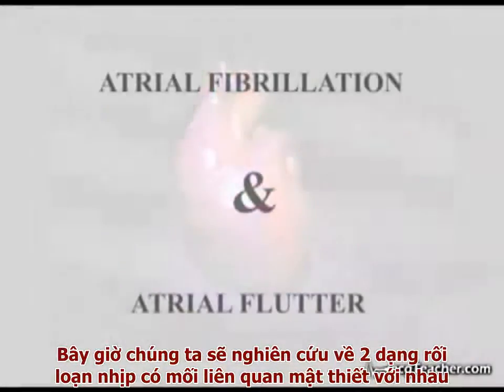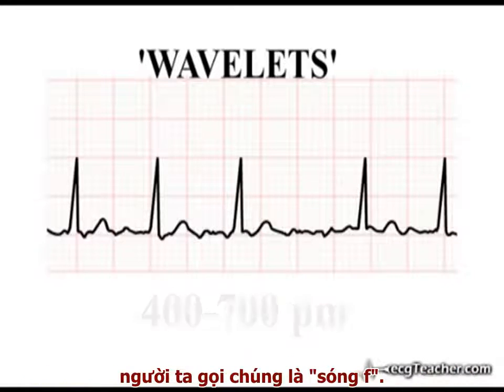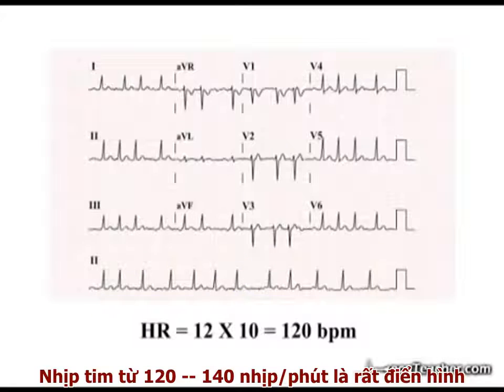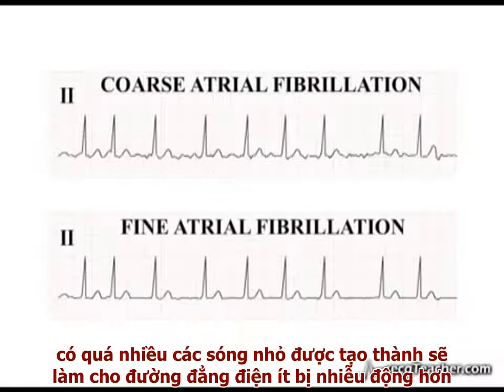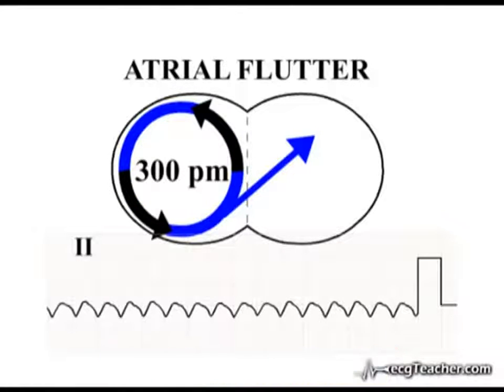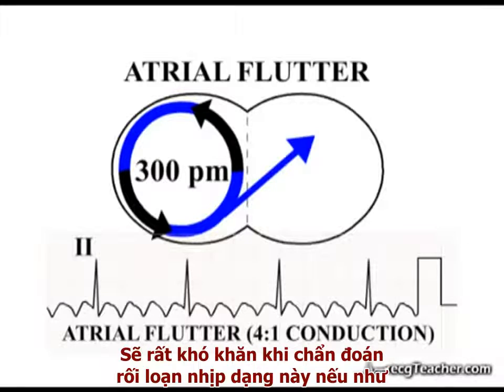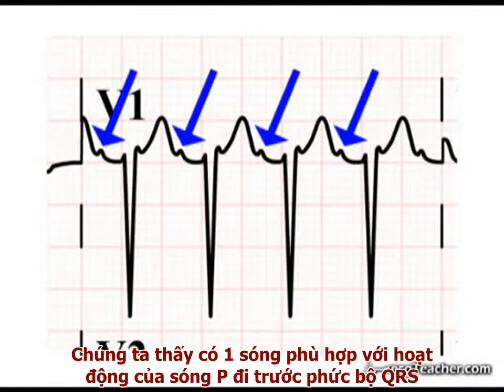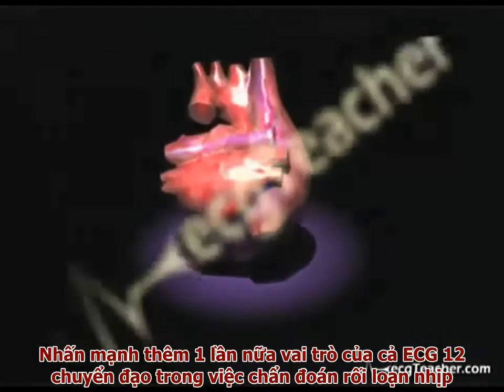Hướng dẫn đọc điện tâm đồ cơ bản - 4.5 Rung nhĩ và cuồng nhĩ